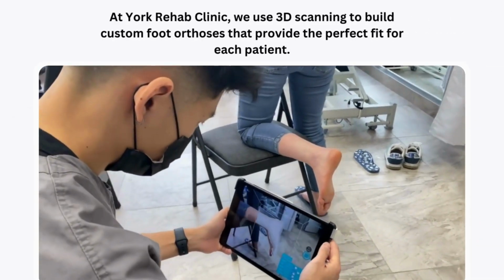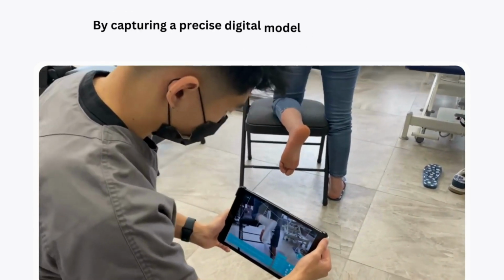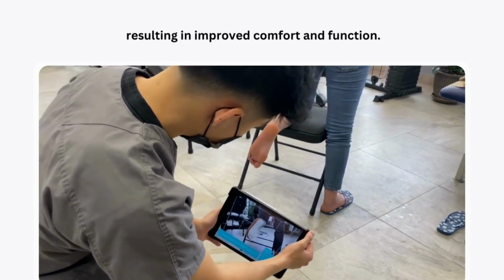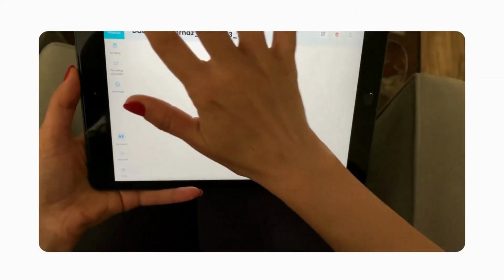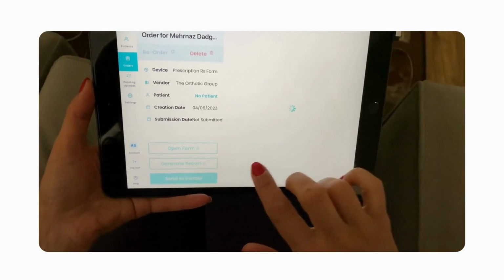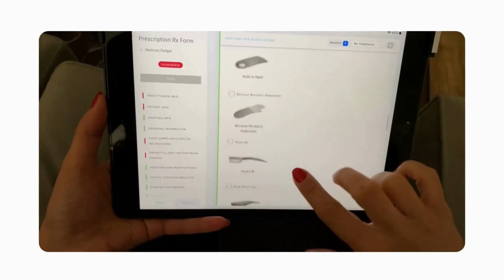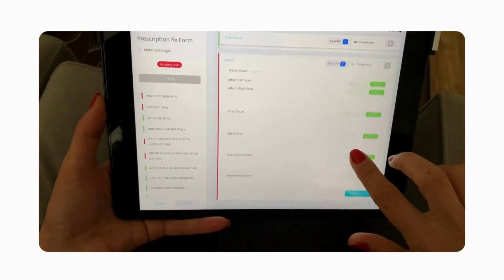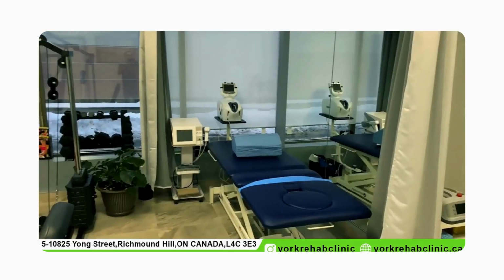Limited-Time Father's Day Offer: Custom Foot Orthotics with 3D Scanning at Unbeatable Price!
Celebrate Father's Day with an incredible deal on custom foot orthotics! Experience the remarkable benefits of 3D scanning technology at an unbeatable price. For a limited time only, our clinic is thrilled to offer you the opportunity to get your hands on specialized foot orthotics with cutting-edge 3D scanning for a mere $350. Don't miss out on this exclusive Father's Day offer, valid from June 12th to June 30th, 2023. Take a step towards ultimate comfort and support today!

At York Rehab Clinic, we understand the impact foot pain can have on your daily life. Our expert team of professionals is committed to providing you with personalized solutions to alleviate discomfort and improve your mobility.

Why choose our custom foot orthotics with 3D scanning?
✅ Precise measurements using advanced 3D scanning technology
✅ Tailor-made orthotics designed to support your unique foot structure
✅ Enhanced comfort and stability for long-lasting relief
✅ Expert guidance and fitting by our experienced professionals

Don't let foot pain limit your activities any longer. Experience the benefits of custom foot orthotics with 3D scanning and take a step towards a pain-free life.

Address: 10825 Yonge St Unit 5, Richmond Hill, ON L4C 3E3